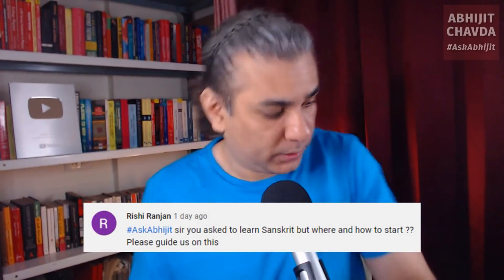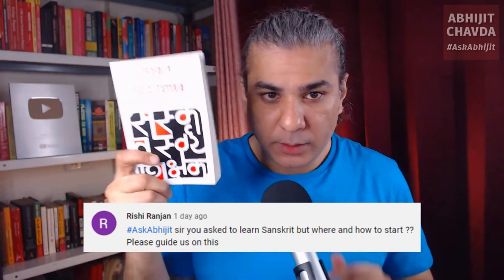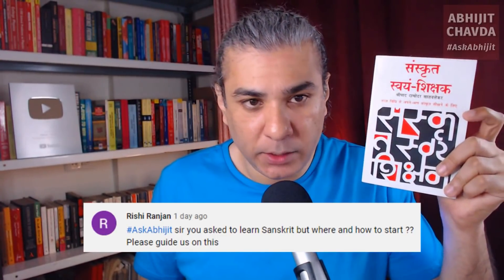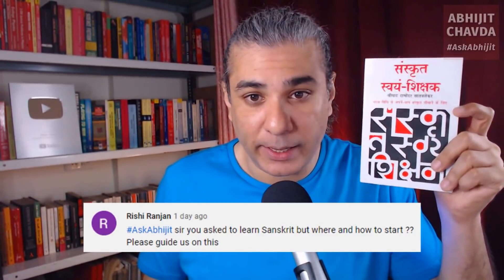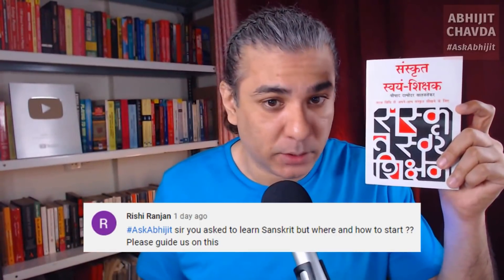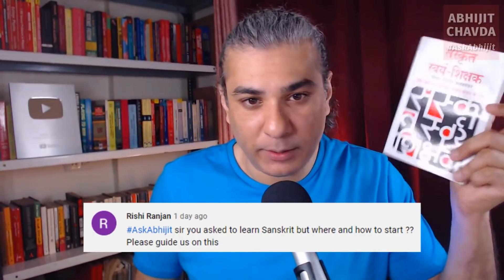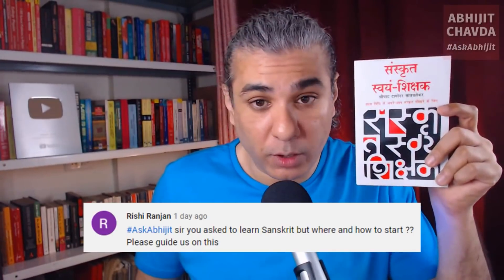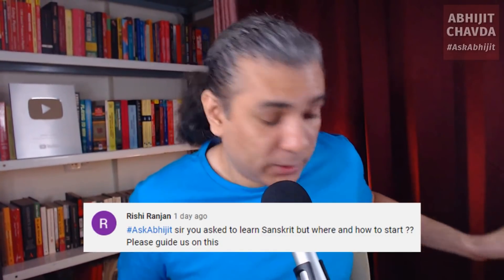Best Book For Learning SANSKRIT